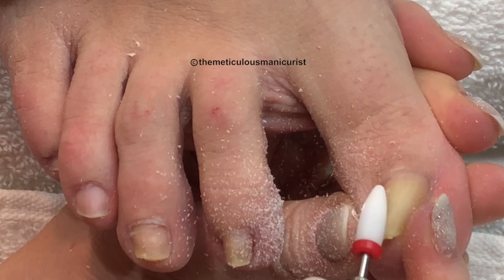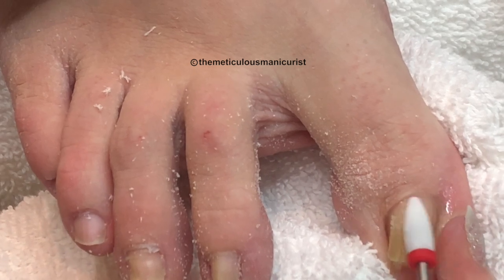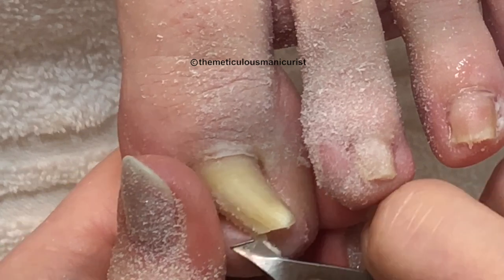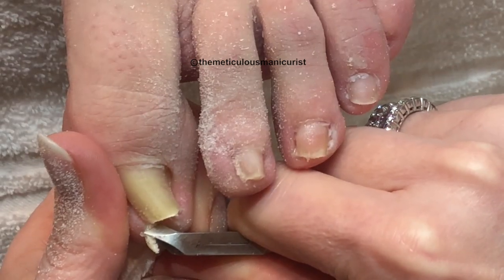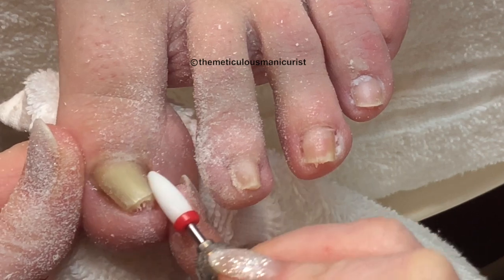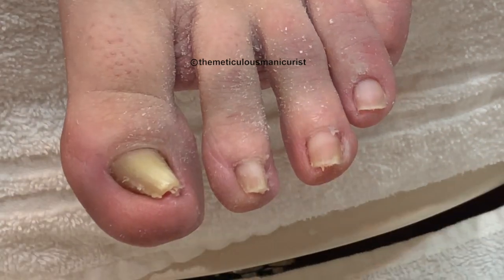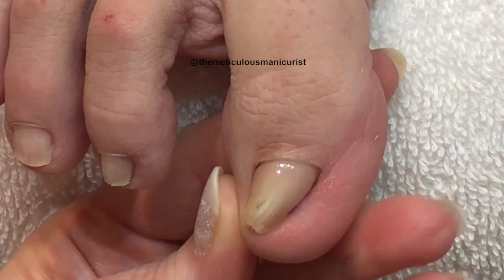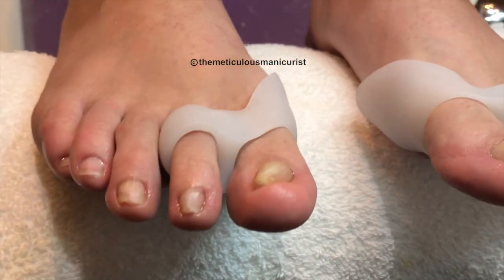Pedicure Transformation Tutorial Deepest Ingrown Toenail or Pincer Toenail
This video is about Pedicure Transformation Tutorial Deepest Ingrown Toenail or Pincer Toenail. I am going to show you how to begin to reshape pincer toenails using acrylic, how to prevent them from getting worse and what to avoid to prevent this from happening to you so stay tuned.

I want to thank my client who came all the way from Ohio after a very long overnight shift at the hospital where she works as an LPN, And thank her father who drove her here because he didn’t want her to fall asleep at the wheel on her way. They drove straight here after the end of her shift, without people like them I wouldn’t be able to share as many interesting toenail situations, so thank you thank you thank you!

You might wonder why I think out the nail when it is like this, we need to relieve the pressure from the middle of the nail so the sides of the nail can lift up off the skin, its kind of like snipping your waistband with a pair of scissors when they are too tight, lol
in addition to removing the pressure, I want to thin out the free edge so I can trim the nail as short as I can

6.25 This big toe is a better example of my explanation of how a nail gets like this over time. 1 the nail begins to get thick from any number of reasons like trauma or nail fungus, the nail presses into the skin causing discomfort and someone trims away too much of the nail to relieve the pressure and the nail grooves begin to disappear, the nail gets long because it is hard to trim however when there is no flesh under the free edge of the nail, it will curl so you have two strikes against you, the pressure of the curling nail move the nail grooves inward even more. So it is very important to keep the nail cut short during the attempt to reverse the pincer nail. Her nails weren’t always like this, if they were I would know it was a congenital situation and only try to control the thickness and comfort level of the client.

10.30

Just because her nail looks narrow it isn’t the rest of her nail is straight down into the nail bed.  It is tricky to try to trim them because you can’t really get to the edge of the nail to cut it.

I am using the imperial feet nail mycosis solution to keep the dust from flying into the air while I use my electric file, the dust particles that you can’t see can float in the air for over 8 hours, but don’t worry about, the type of microorganism that causes nail fungus can not survive in mucosal tissue which is the kind of tissue in your nose and lungs.

don’t forget to leave me a comment, one of the comments will be drawn at random to win one of the tools I use in the video and one comment will also be chosen for my comment hall of fame on my Instagram, follow me there @themeticulousmanicurist I want to thank Erin, Lindsay, Amilea, Jackie and Melissa for your comments, they are being added to the comment hall of fame on my Instagram, please make sure you are subscribed with the notifications on so you will get the message if you are drawn as a winner of the random comment game!

It is time to apply the acrylic patch to the back of the nail. Its purpose is to hold the nail at the widest area in place as the nail grows up the nail bed. She will cut the nail short when it grows and apply more acrylic at the base of the nail. when the nail grows forward staying wide it will cut new nail grooves and hopefully stay widened.
This video is about Pedicure Tutorial How to shape toenails that grow crazy as we age.